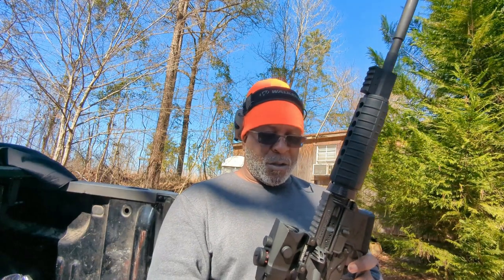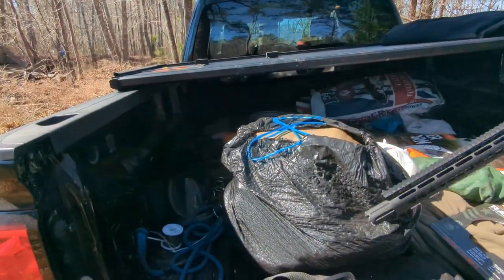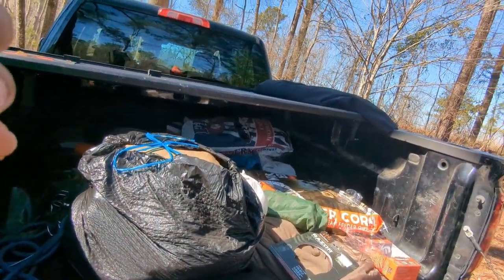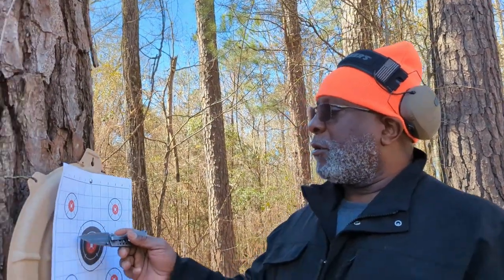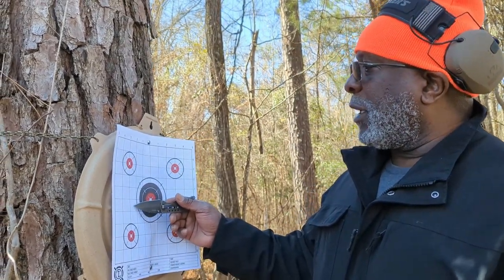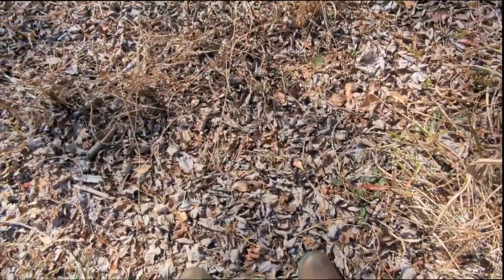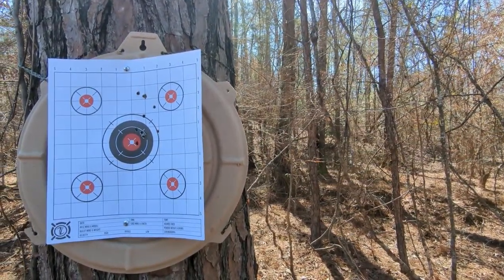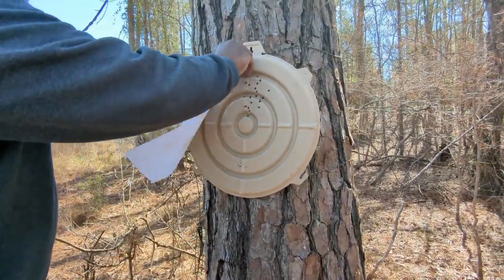Improving Your Hunting & Fishing Skills || How to Sight- In Your Weapon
Are your hunting and fishing skills in need of improvement? In this video, we show you how to properly sight-in your weapon, courtesy of my friend T. Brizzle.